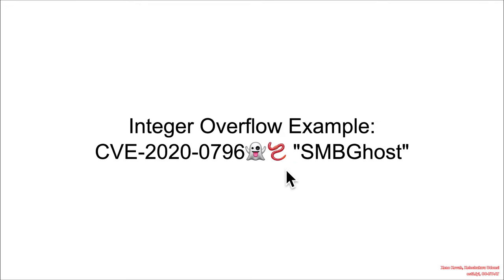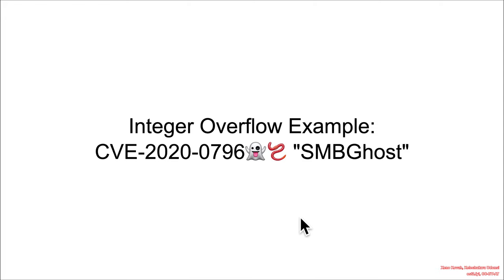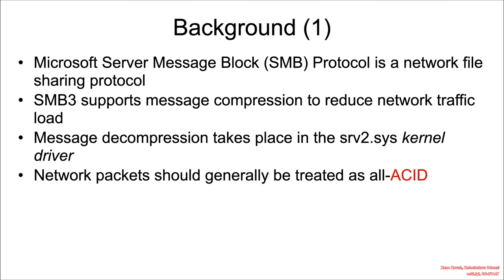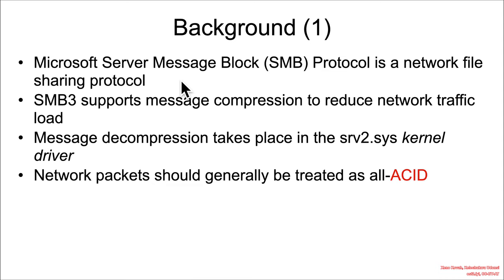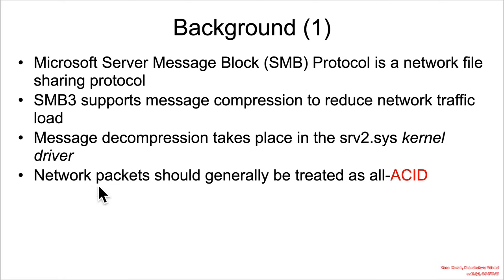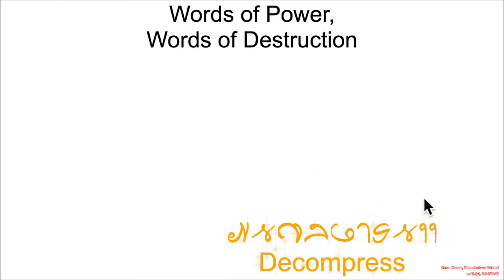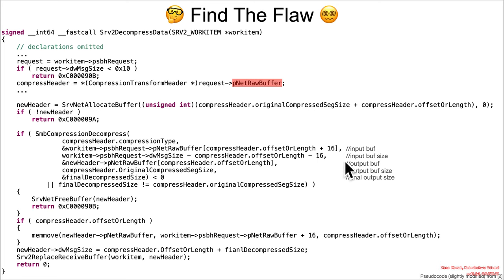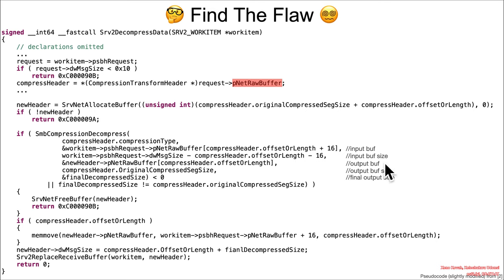Vulns1001 06 IntegerOverflow 🥷CVE-2020-0796👻🪱 01 Background FTF